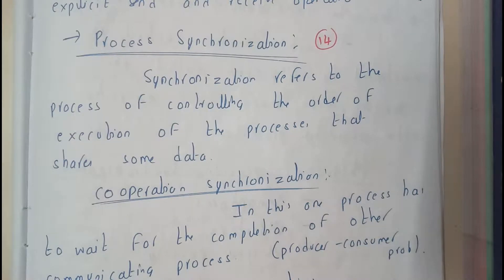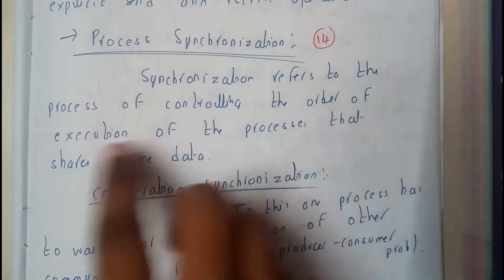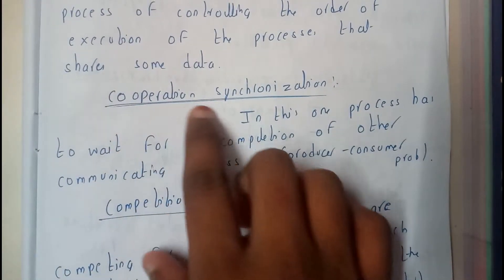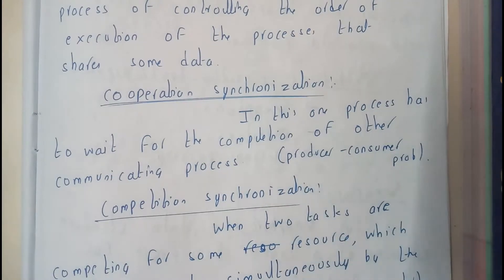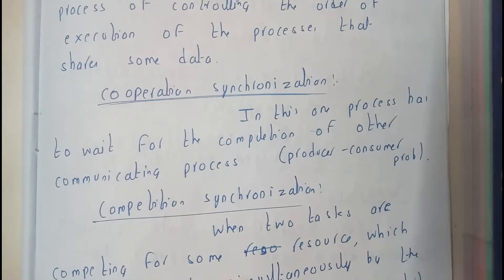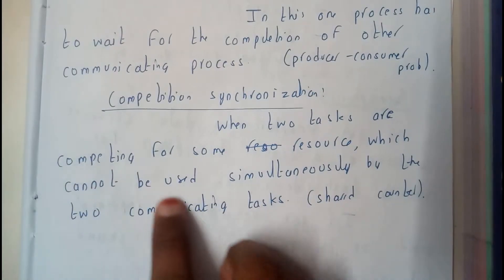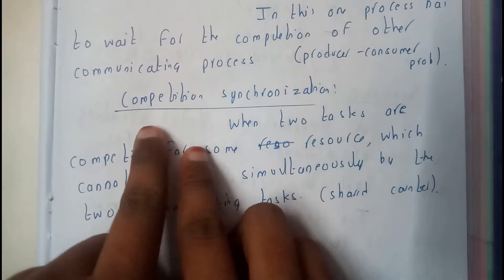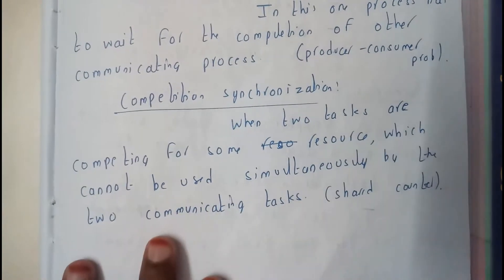14 Process synchronization and its types